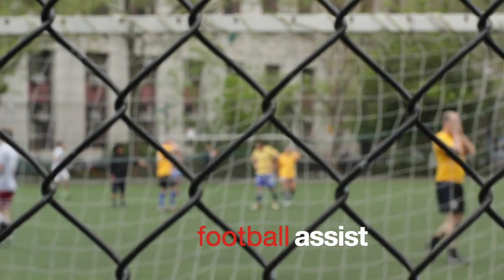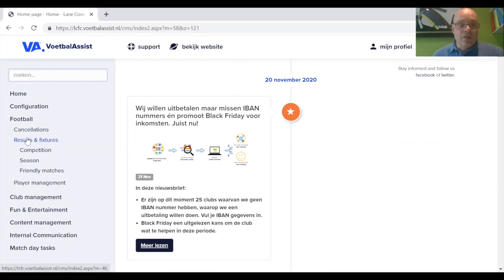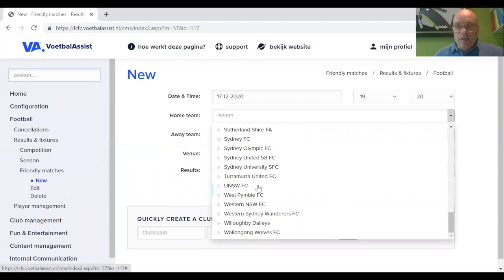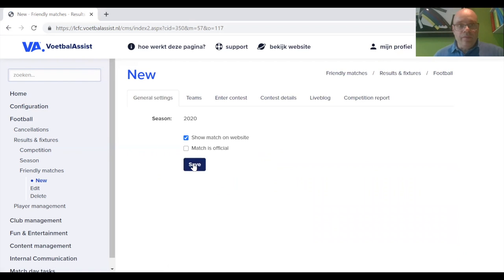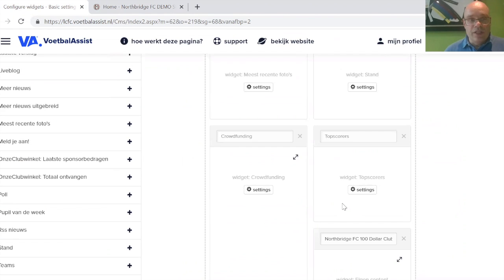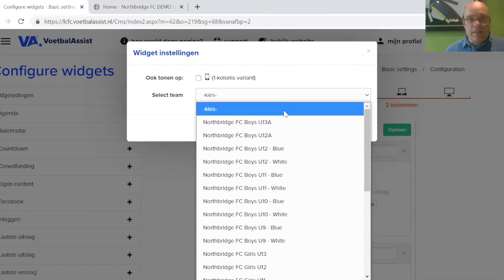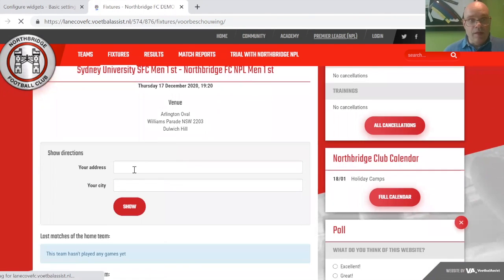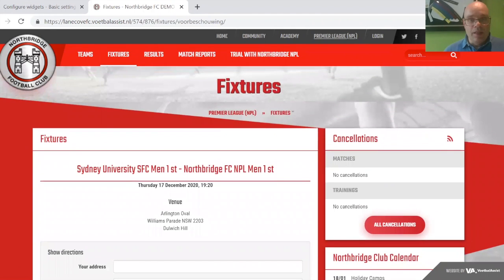How to do Stuff: Add a Friendly Match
Football Assist is a Football or Soccer Club Management System.  In this episode you will learn how quickly and easily you can schedule matches in Football Assist.